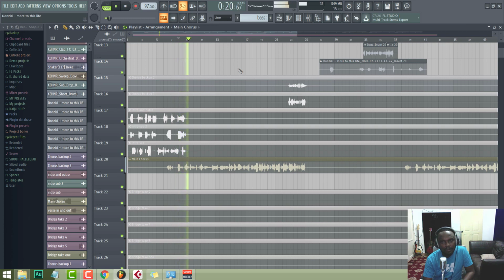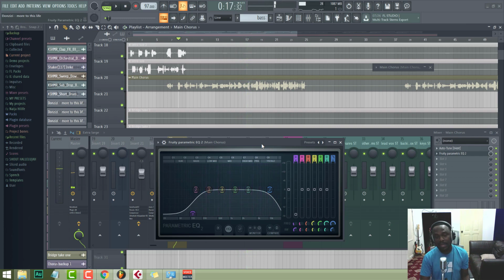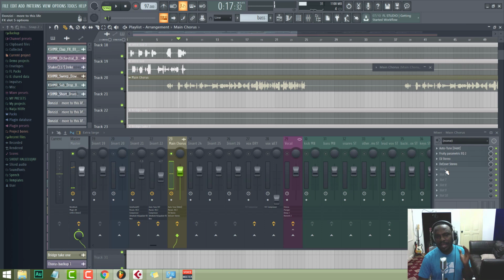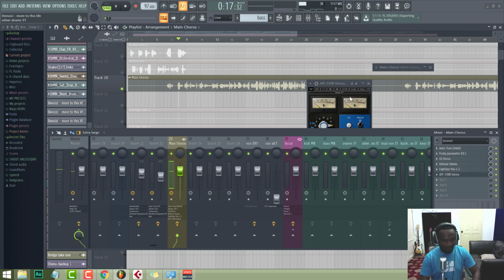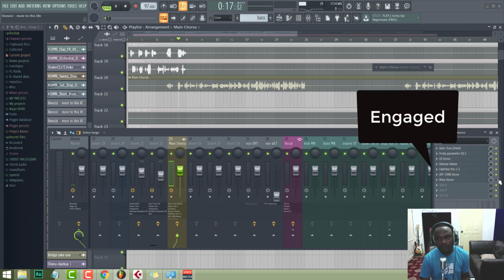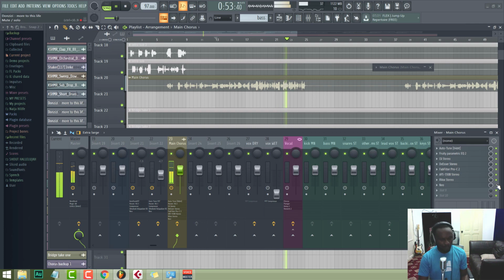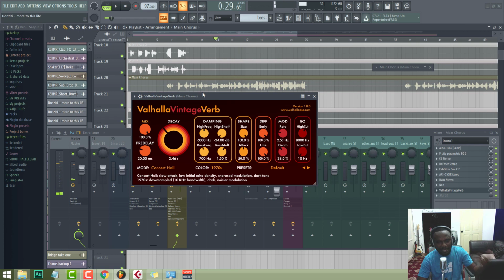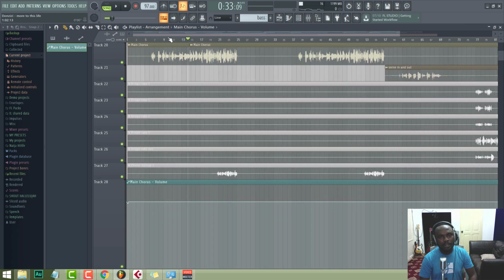Get professional vocals FAST in FL Studio!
Twitter and Instagram handles @realdonzizi
In this tutorial, Donzizi shows how to get great sounding afropop vocals in FL studio even with a mediocre recording.